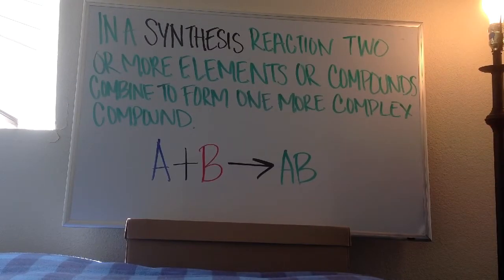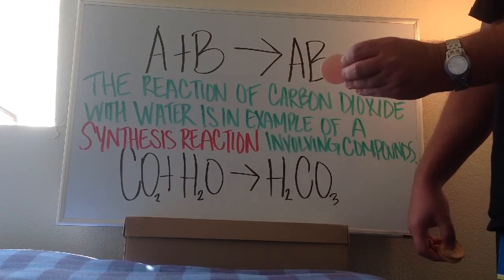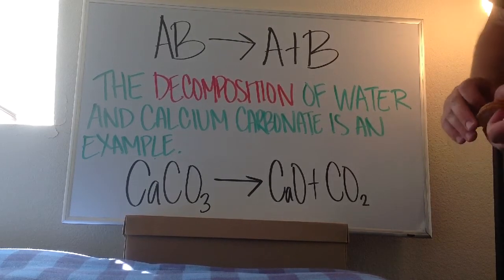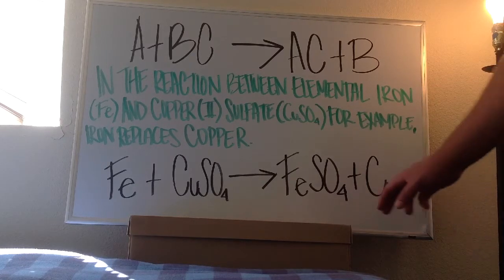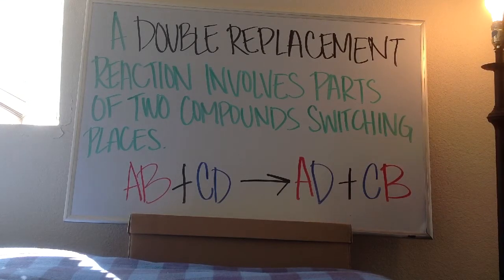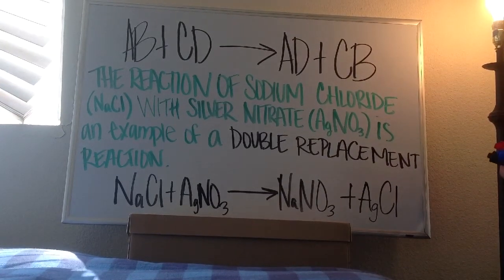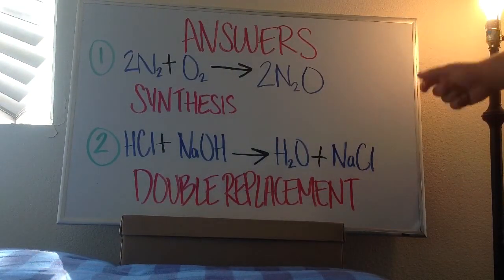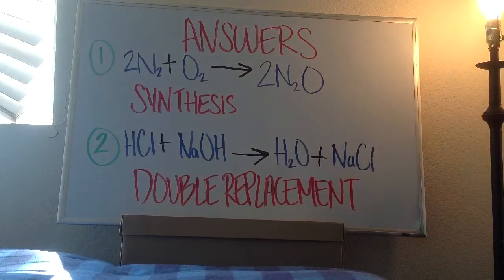chem108 chad sheppard